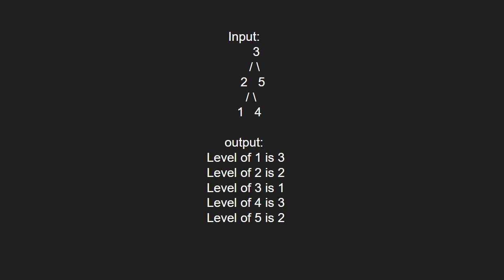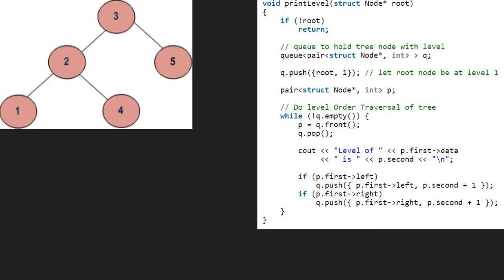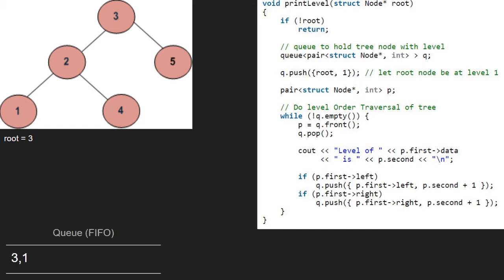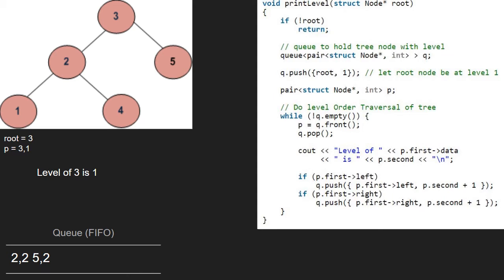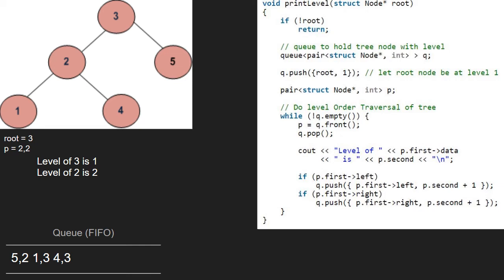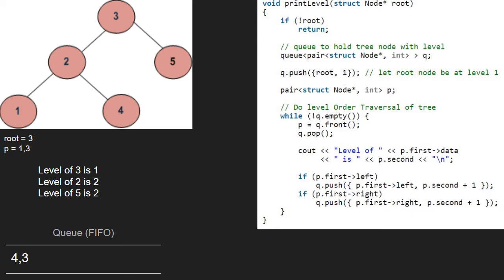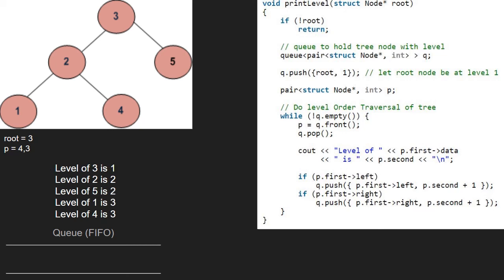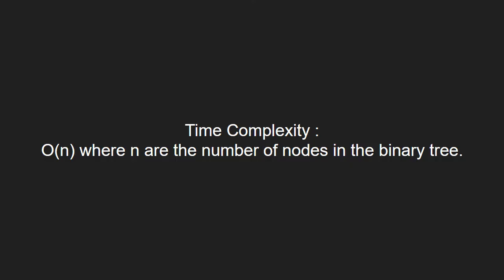Print Levels of all nodes in a Binary Tree | GeeksforGeeks